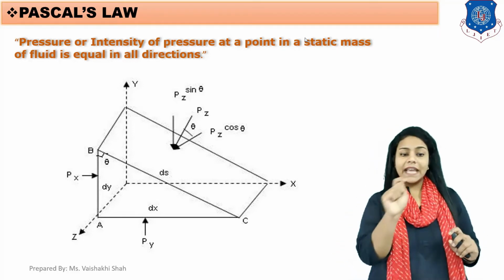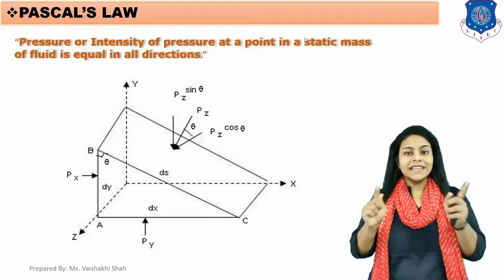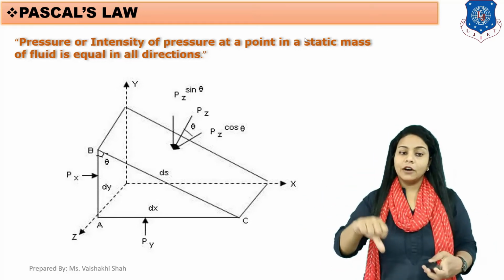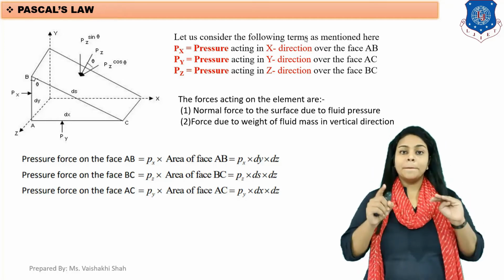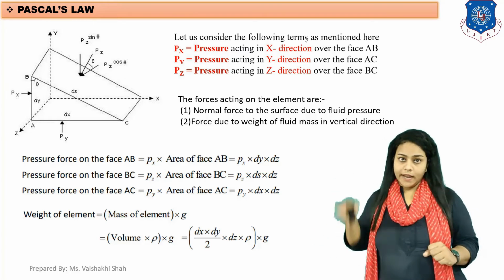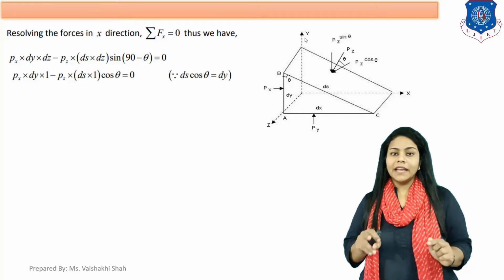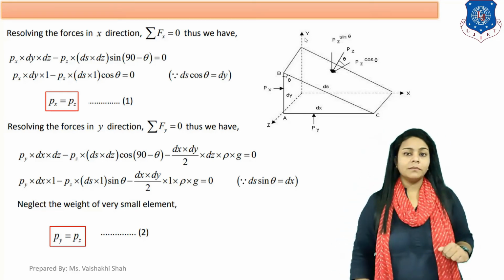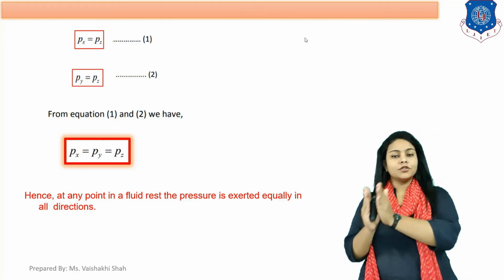Lec-04_Pascal's Law | Fluid Mechanics and Hydraulics | Civil Engineering